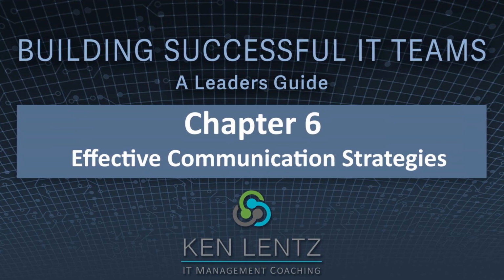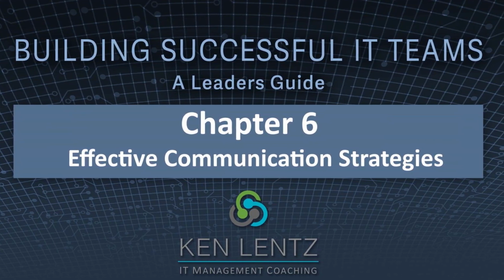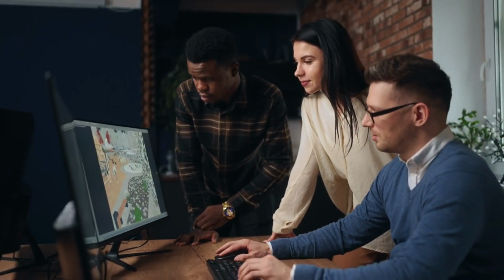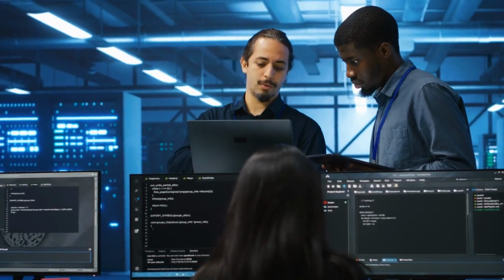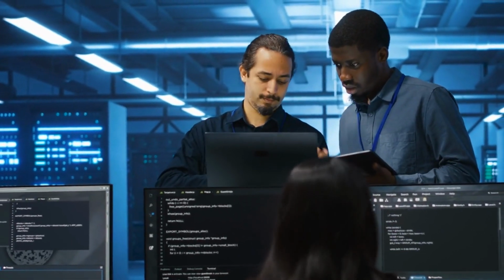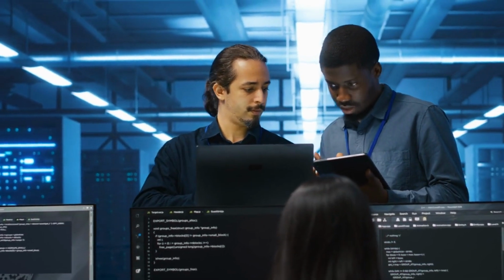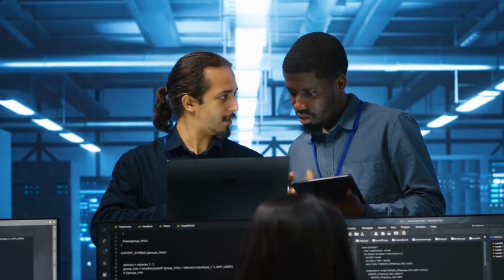Building Successful IT Teams: Chapter 6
Welcome to Chapter 6 of Building Successful IT Teams: A Leader’s Guide. In chapter 6, we’ll explore the importance of effective communication in IT management.

This series of videos offers condensed versions of the chapters in Building Successful IT Teams: A Leader's Guide, the book that offers a comprehensive roadmap for IT leaders looking to build, manage, and grow high-performing teams in today's fast-evolving digital landscape. Whether you're a seasoned IT manager or a new leader in the field, this guide provides actionable insights and proven strategies to help you foster a culture of collaboration, innovation, and continuous improvement.

Whether you're scaling your team, managing performance, or preparing for the future, Building Successful IT Teams: A Leader's Guide equips you with the tools and strategies to lead your team to success and drive organizational growth.

This essential guide is a must-read for any IT leader aiming to build a world-class IT team capable of thriving in the digital age.